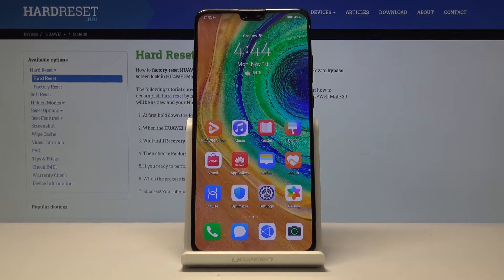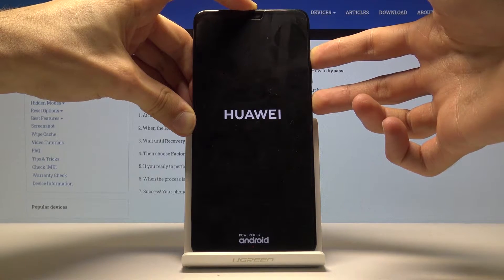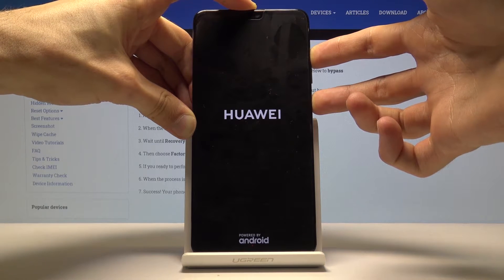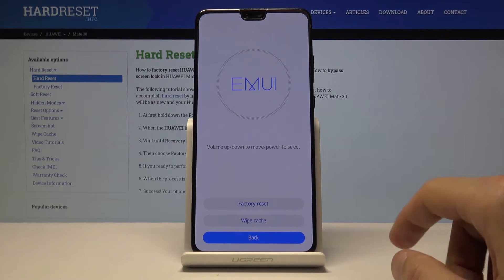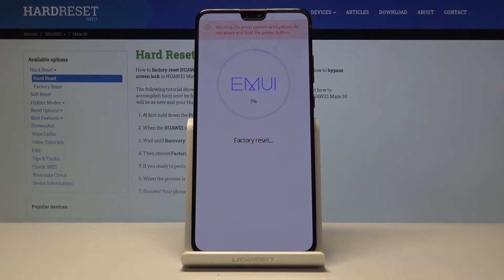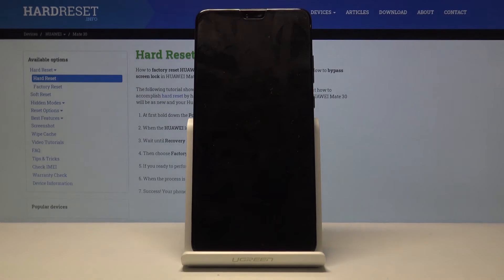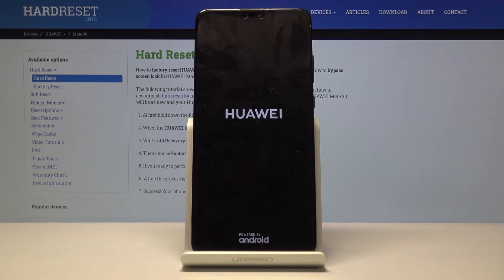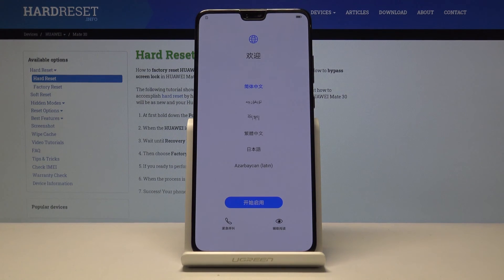HUAWEI Mate 30 Hard Reset by Recovery Mode / Bypass Screen Lock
If your goal is to reset the phone system and wipe all data gathered from the time of usage, we can offer you the hard reset through the recovery mode. Open it using the key combination and easily remove everything restoring the original state of your device when you just bought it. Worth to try, but you cannot undo this action. The easy way to open Mate 30 Recovery Mode. By using this

How to hard reset Huawei Mate 30? How to remove password on Huawei Mate 30? How to enter recovery mode on Huawei Mate 30? How to bypass password on Huawei Mate 30? How to master reset Huawei Mate 30? How to skip pattern lock in Huawei Mate 30? How to erase screen lock in Huawei Mate 30? How to perform master reset Huawei Mate 30? How to restore Huawei Mate 30? How to format Huawei Mate 30?